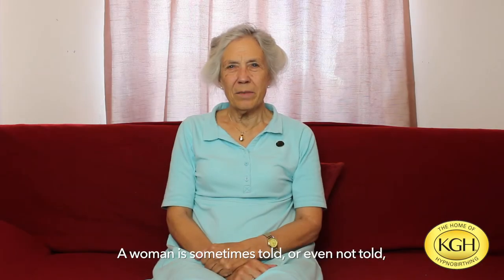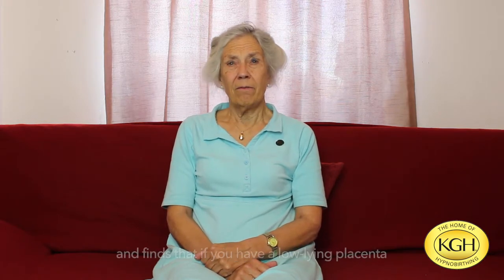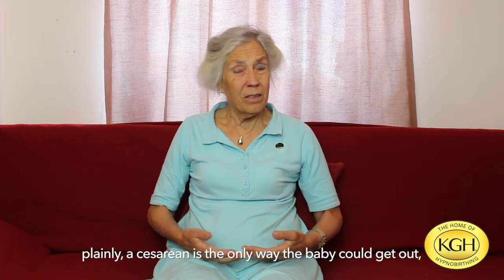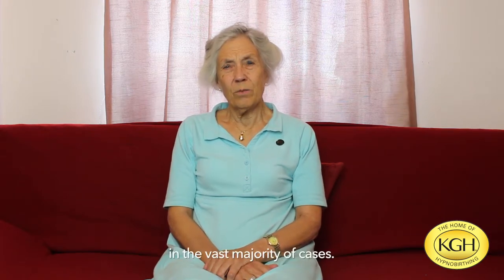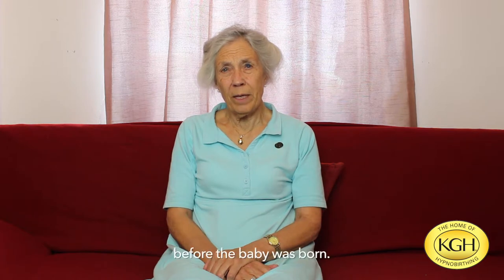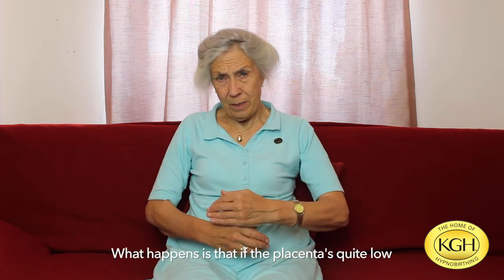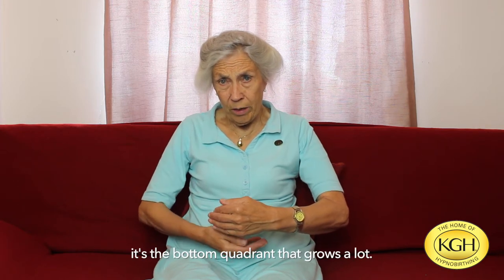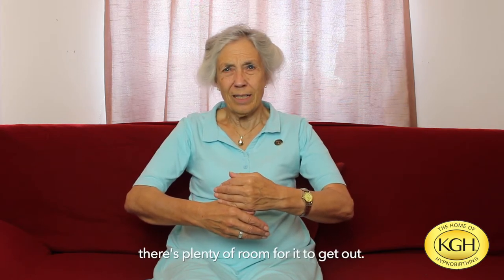Low Lying Placenta - Know the facts and remove the worry.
If a woman has a low lying placenta at her 20 week scan, in 90-95% of cases the natural growth of the baby and the uterus will move the placenta. (Why Caesarean Matters - Clare Goggin).
In this short video I share more about this rare condition.